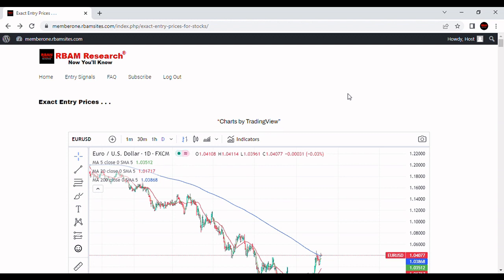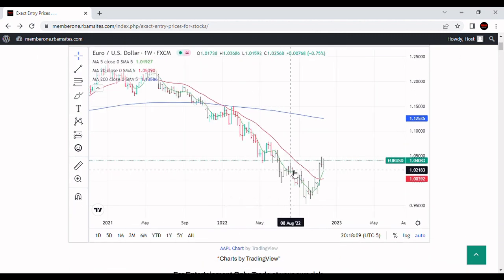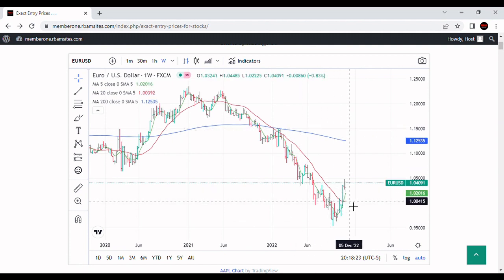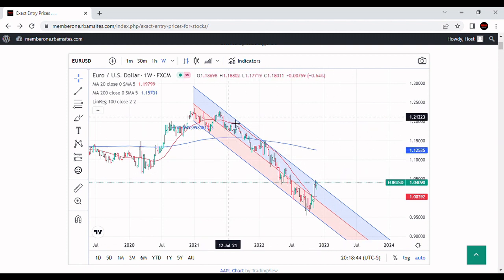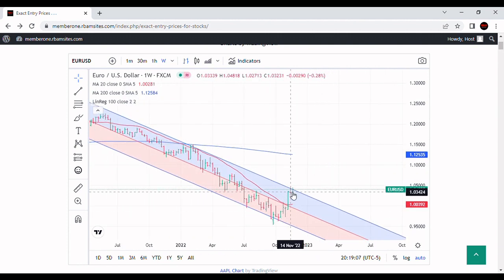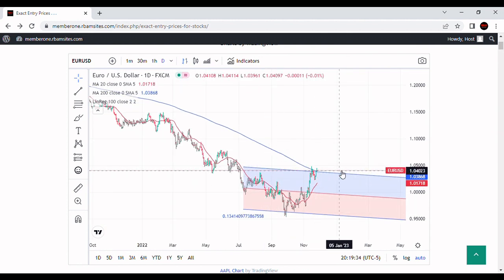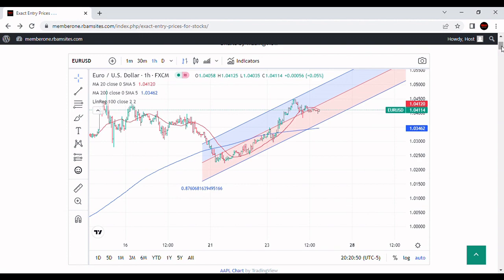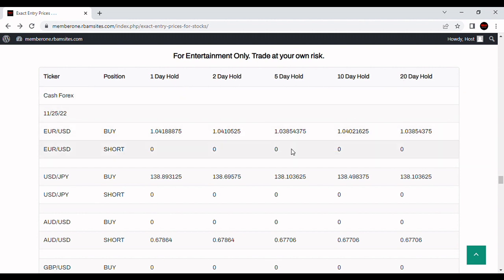EURUSD Technical Analysis for Monday 11 28 2022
This video discusses EURUSD Technical Analysis and Support and Resistance for 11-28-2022 with exact entry prices. We cover the technical analysis outlook using moving averages and then show you our EURUSD proprietary entry prices for 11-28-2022.

A EURUSD Technical Analysis and Support and Resistance for 11-28-22 table on our website with exact entry prices is updated every weekday by 7am at RBAM Research®.

This video concerns:  eurusd, technical analysis, support and resistance, algo trading, eur usd, eur usd analysis today, eurusd trading, eurusd trading strategy,  euir usd strategy trading, eurusd analysis, eurusd strategy, eur usd strategy today, eurusd forecast, eur usd forecast today, eurusd strategy, eurusd prediction today, eur usd prediction tomorrow, eur usd prediction, eurusd technical analysis, eurusd analysis today, eur usd analysis, eur usd today, eurusd analysis this week, eur usd strategy today, eur usd forecast today, trade ideas